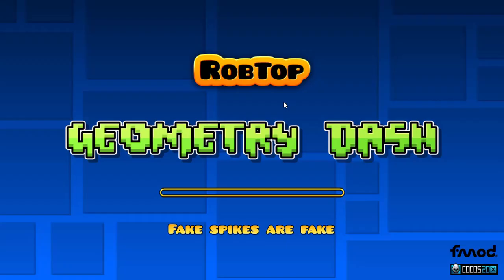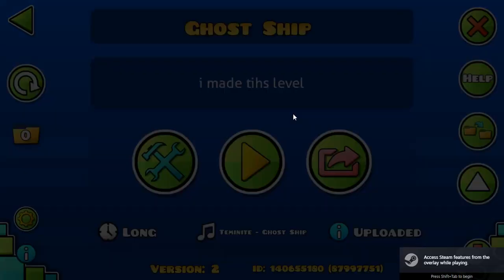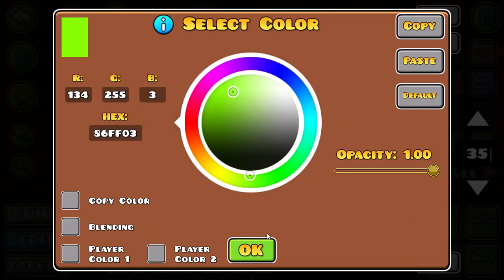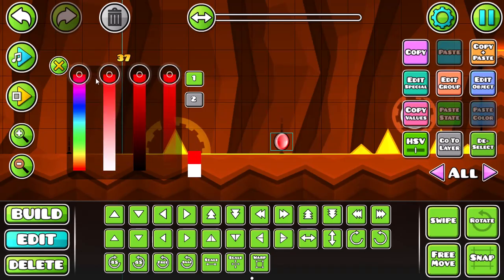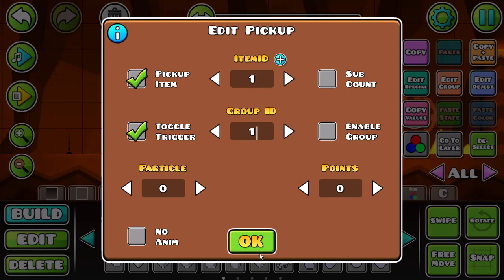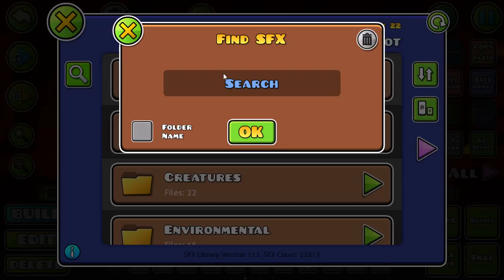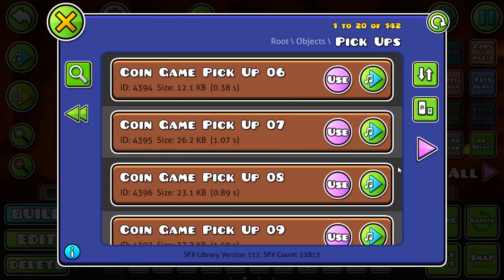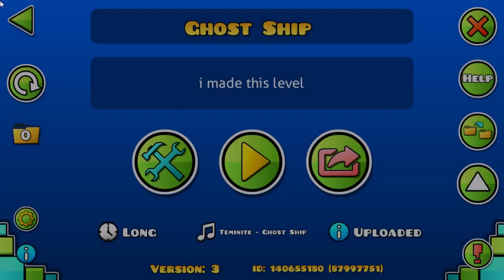HOW TO MAKE SMALL COINS IN GHOST SHIP LEVEL ON GEOMETRY DASH PART 2